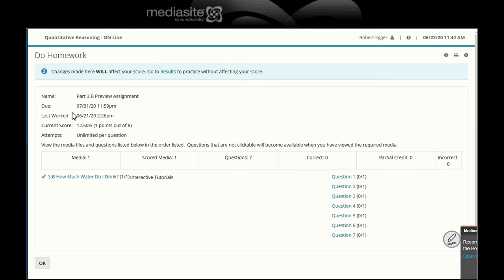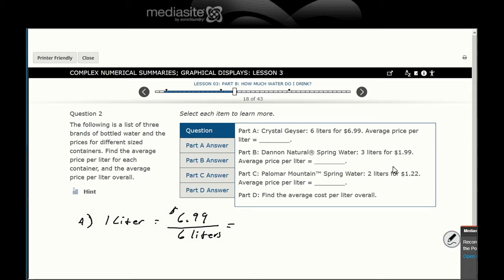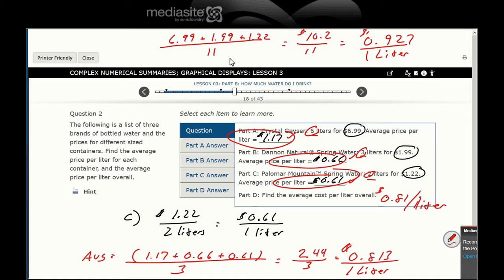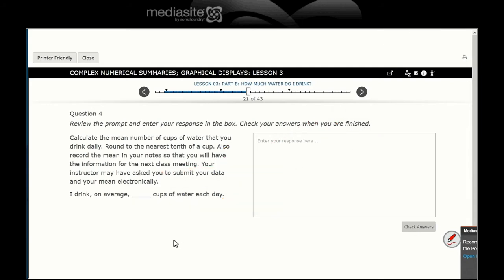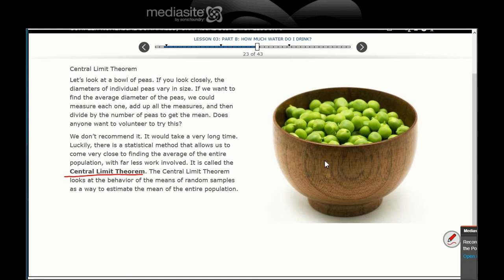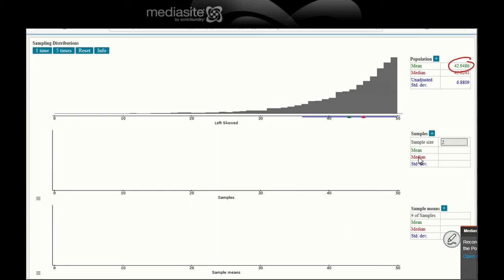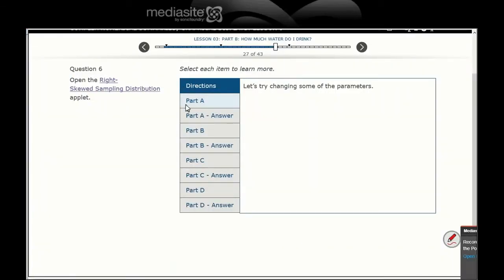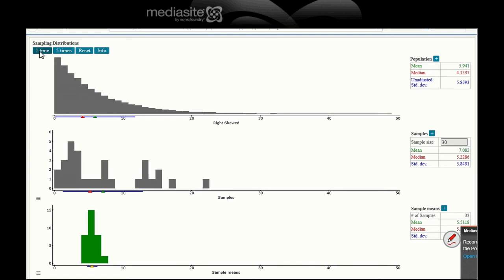Lesson 3B Preview How Much Water Do I Drink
Quantitative Reasoning Lesson 3B Preview - How Much Water Do I Drink